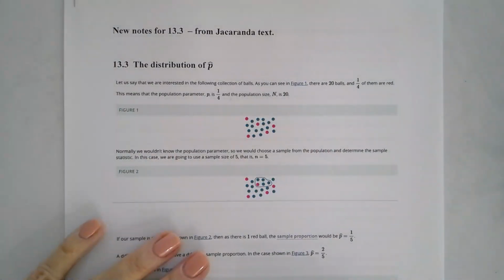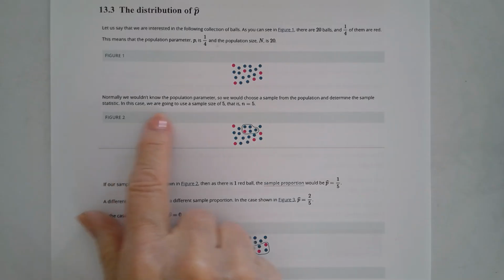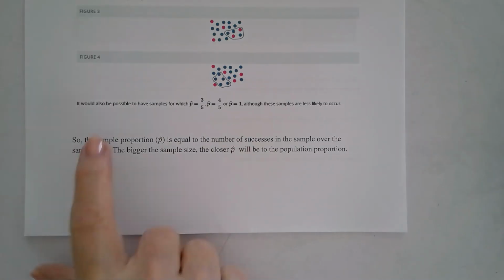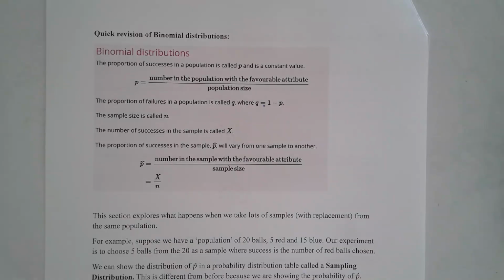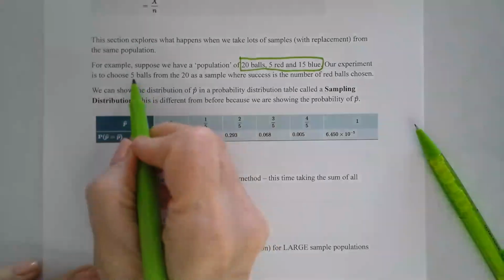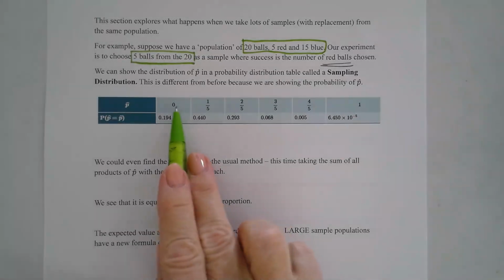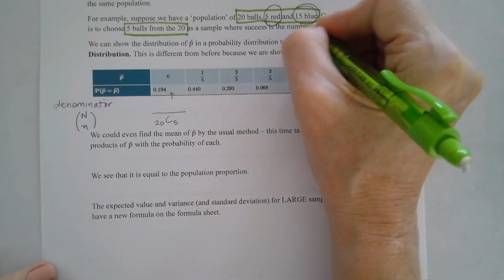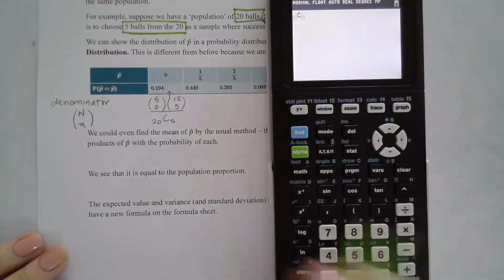Year 12 Methods 13.3 Sampling distribution 1 NEW NOTES